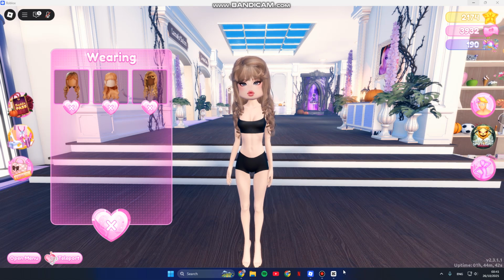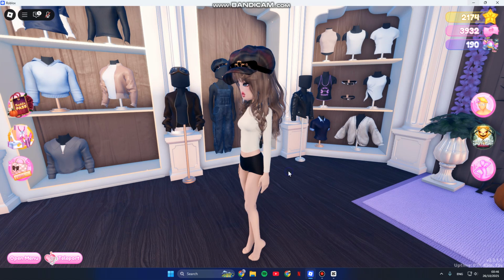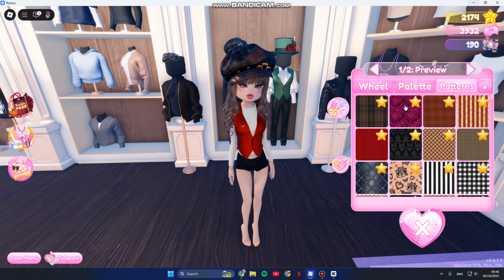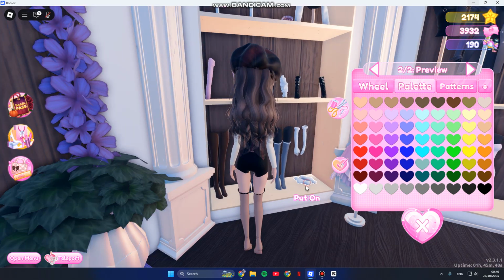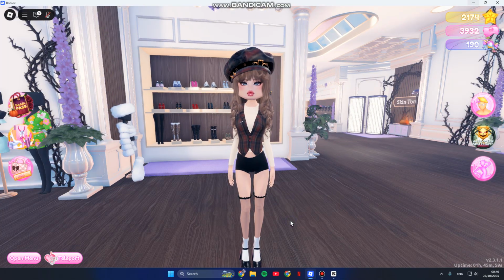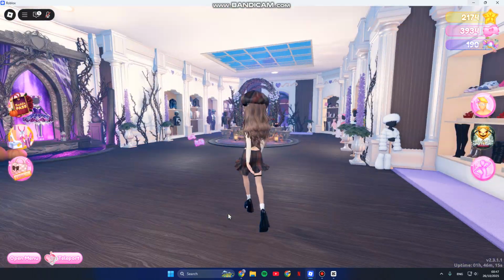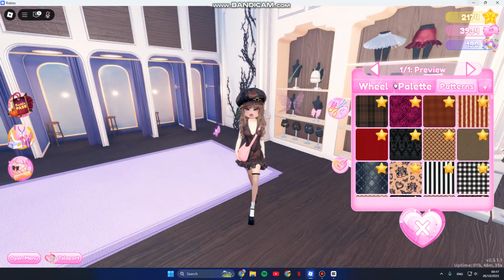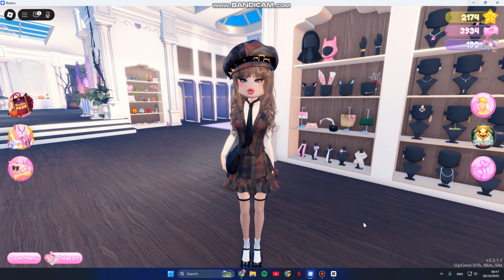Win the DTI Runway - Dark Academia Fashion Tutorial for Vintage School Aesthetic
Ready to slay the DTI runway with timeless elegance? 🖤 Dive into the world of dark academia — where classic textures meet moody sophistication!

🎓 Step-by-step outfit styling guide
🕯️ How to capture vintage & intellectual vibes
👗 Tips to perfect your dark academia look